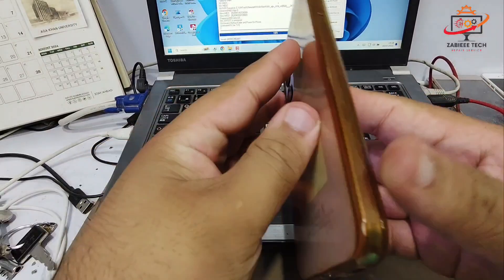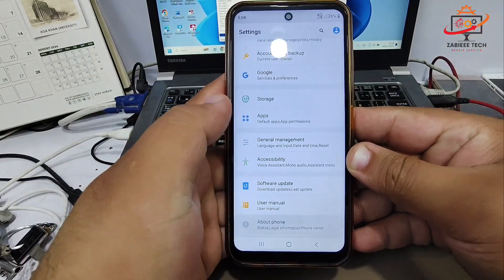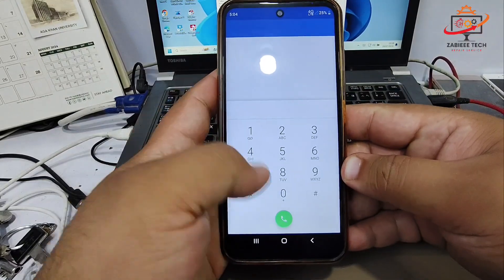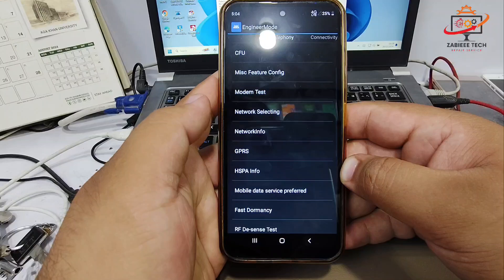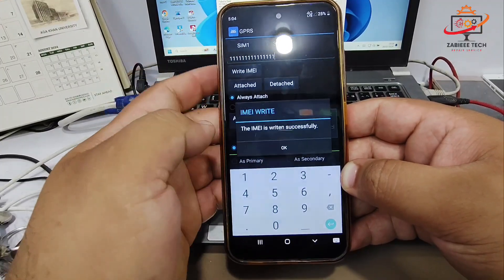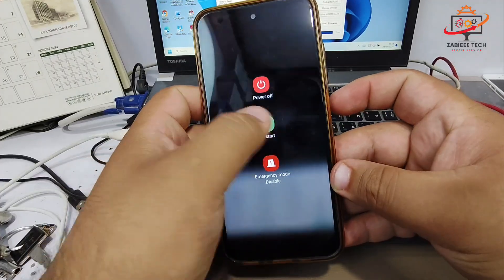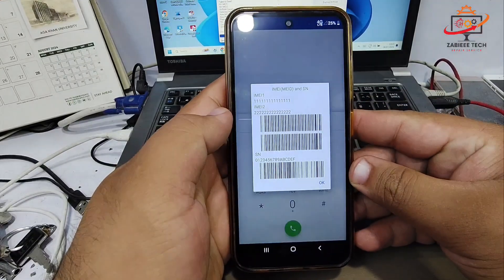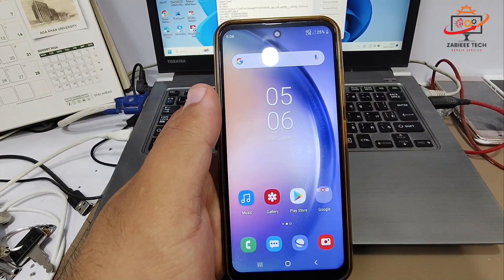Samsung A74 5G IMEI Repair Without PC | Security Fix | A74 5G Clone Fix 2024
"Learn how to repair IMEI on Samsung A74 5G without PC! In this tutorial, we'll show you the step-by-step process to fix IMEI issues on your Samsung A74 5G, including clone devices. Follow our easy guide and restore your device's original IMEI in no time!

In this video, we'll cover:

- Samsung A74 5G IMEI repair without PC
- Security fix for IMEI issues
- Fix for clone devices
- Step-by-step tutorial for easy IMEI repair

No technical expertise required! Our easy-to-follow instructions will help you repair your Samsung A74 5G's IMEI in no time.